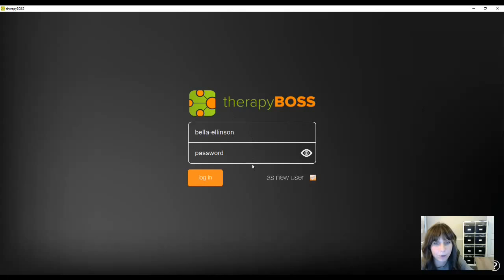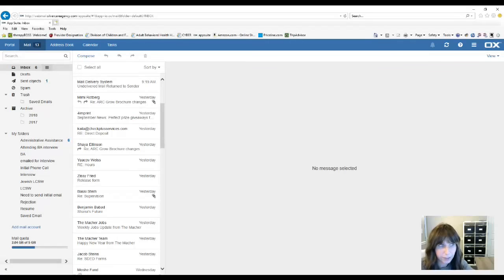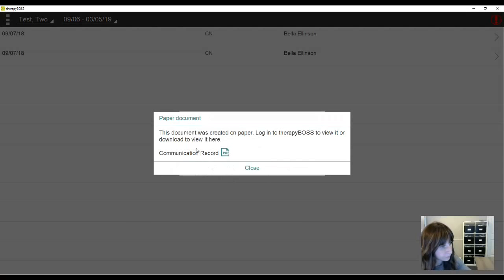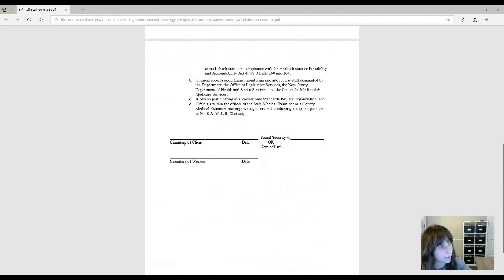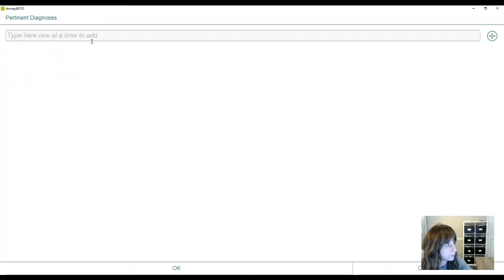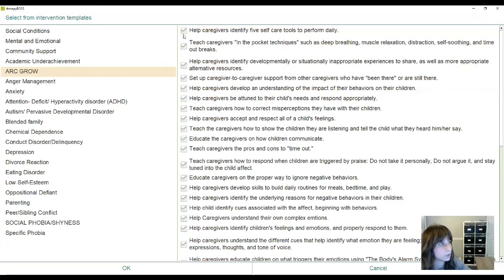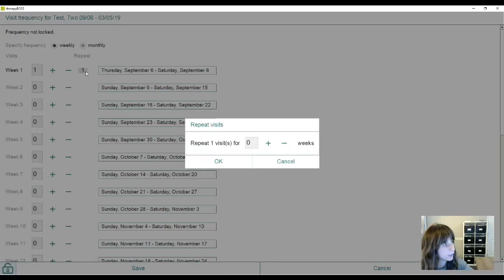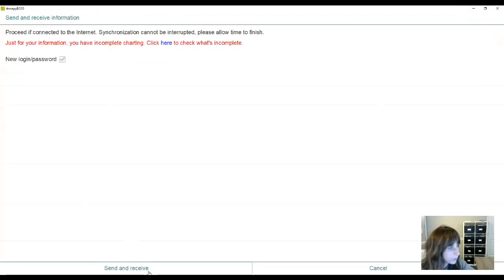Intake for LCSW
TherapyBOSS Training Video
Covers Plan of Care
Rights and Responsbilities